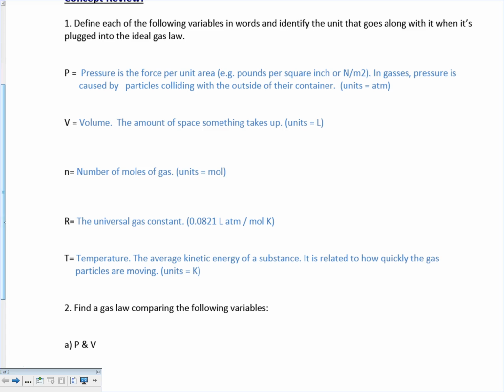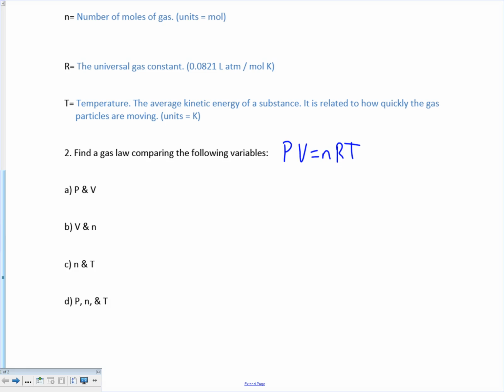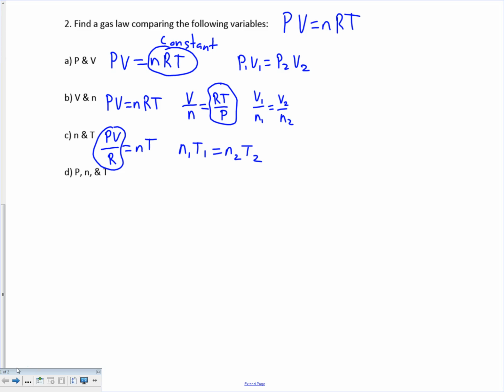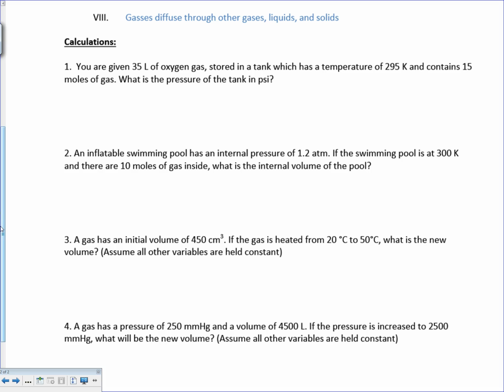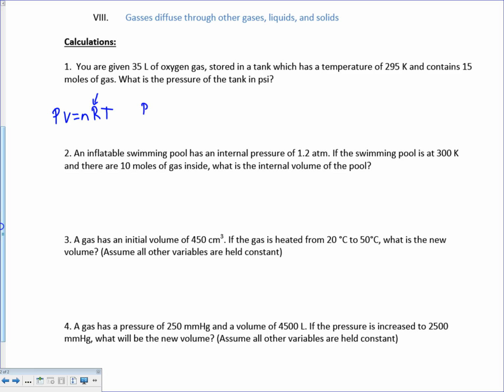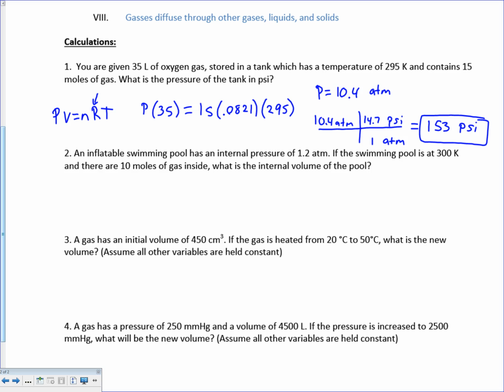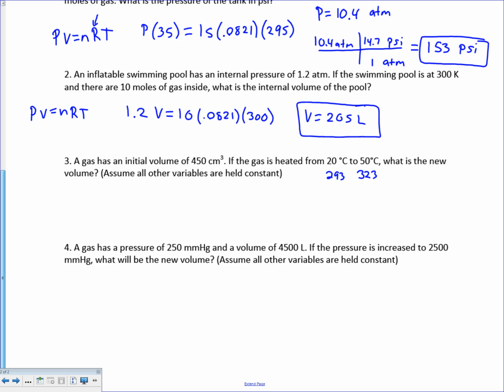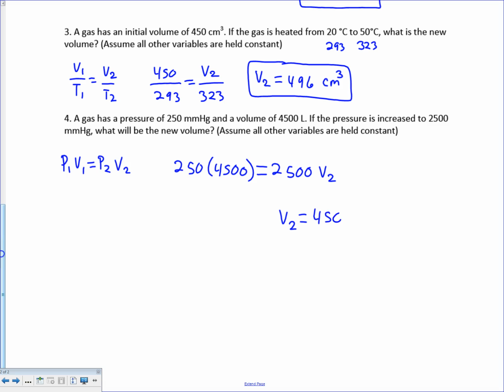06 Unit 13 Review